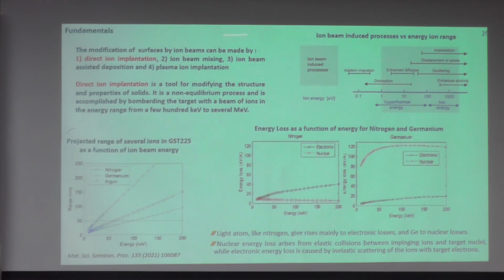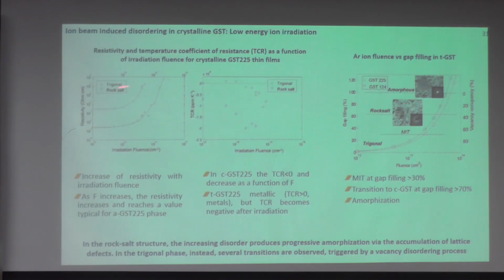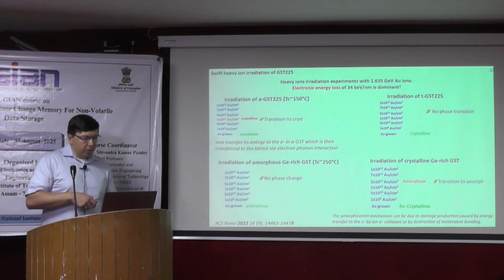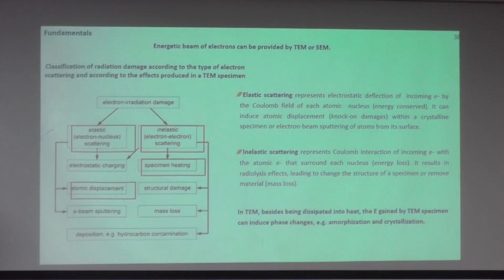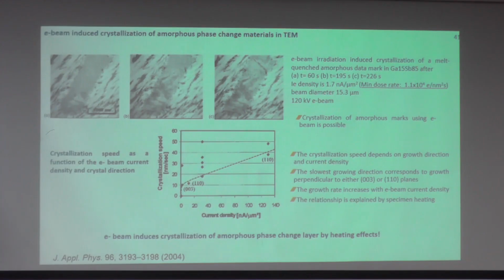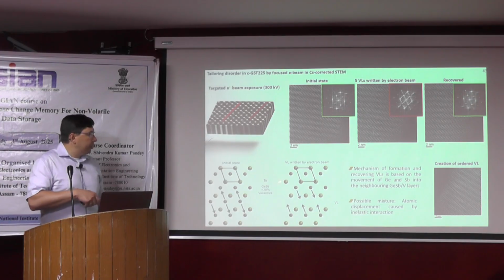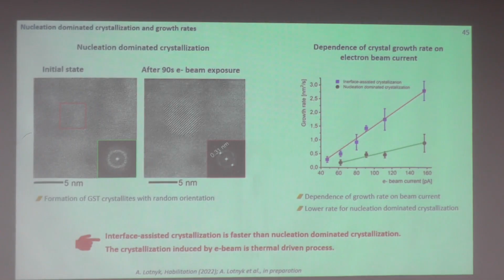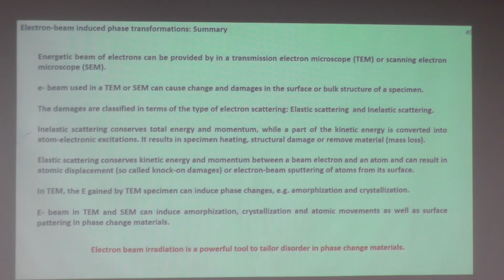10 L09 Glass forming ability & aging mechanism